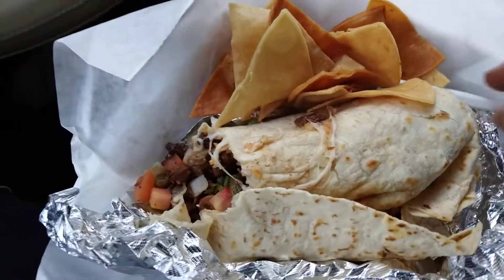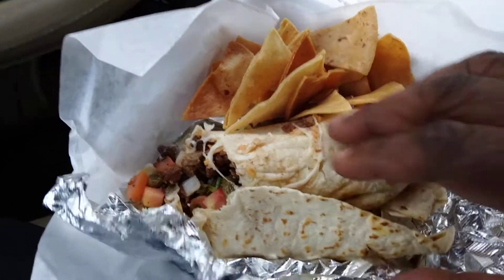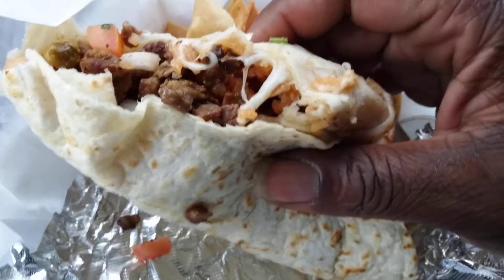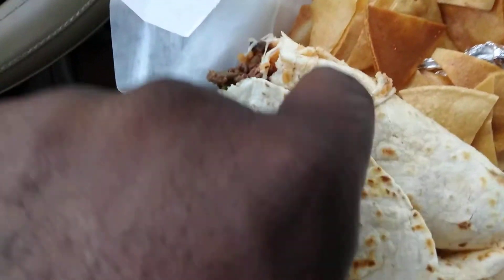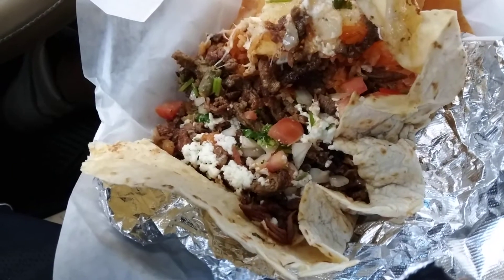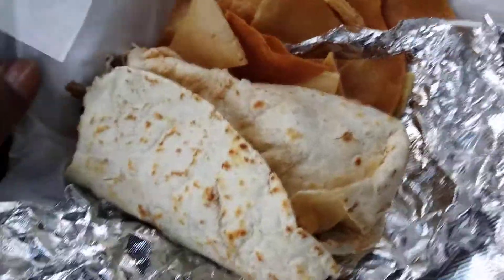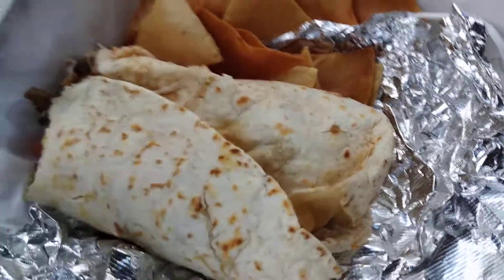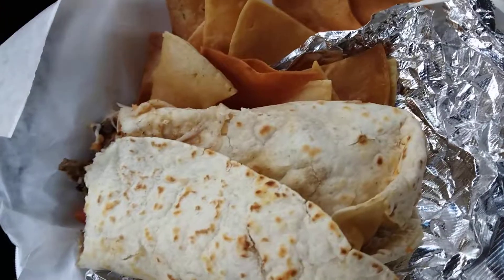Mexican restaurant steak burritos 🌯 loaded to the max little bit of everything 7.99 huge Toronto ovo